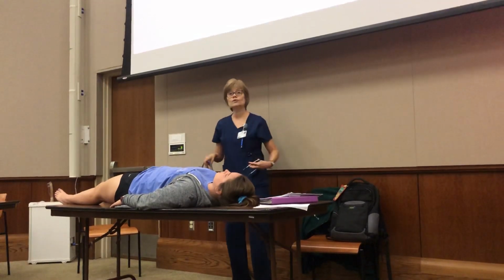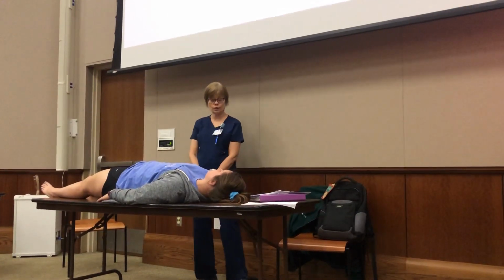USA CON Cardiac Assessment